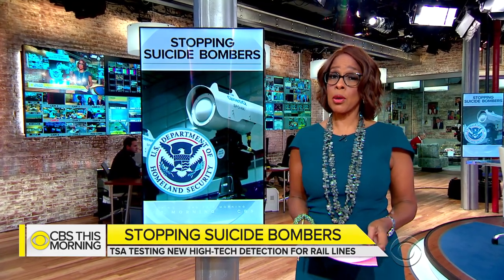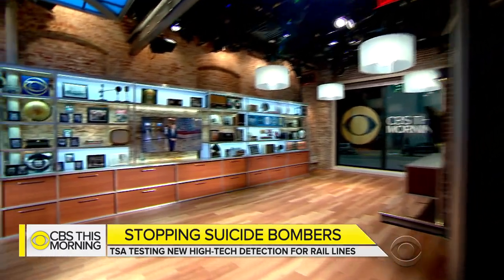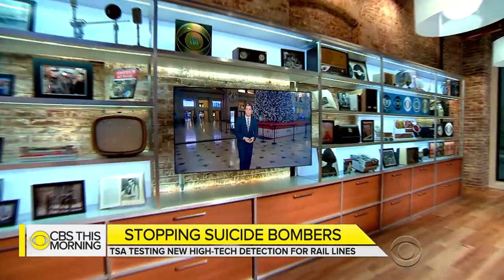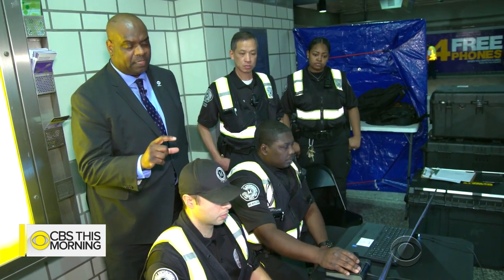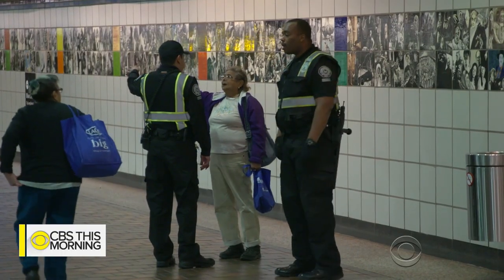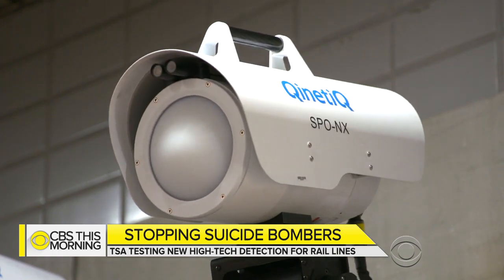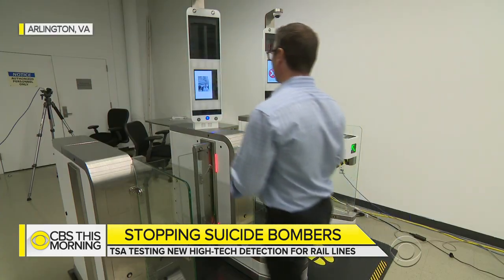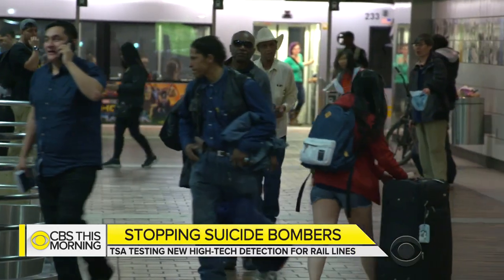TSA camera scanners tested to help thwart suicide bombers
A new security screening technology is being tested a week before what's expected to be a record-breaking holiday travel season. The scanning system is designed to spot hidden explosives and suicide vests, similar to the one used in Monday's botched terror attack in a pedestrian tunnel in New York City. Kris Van Cleave reports.